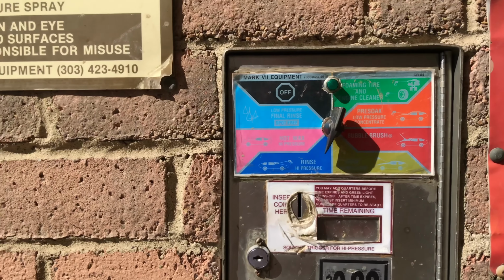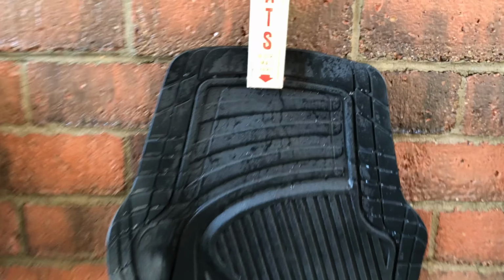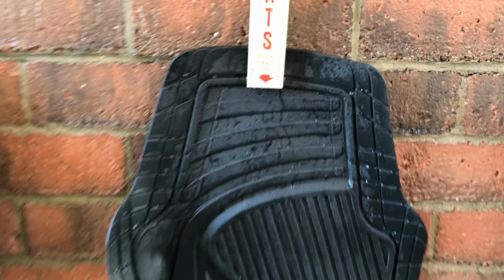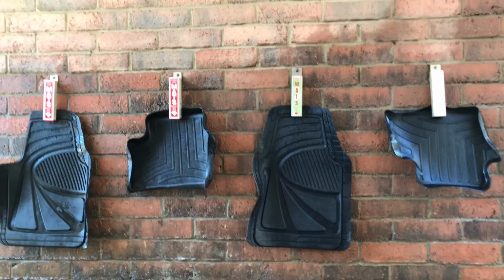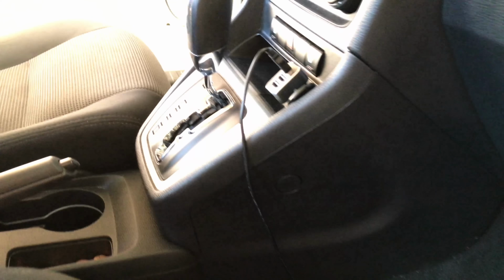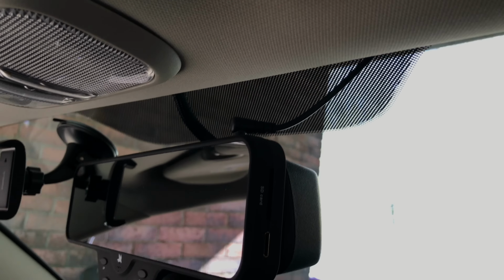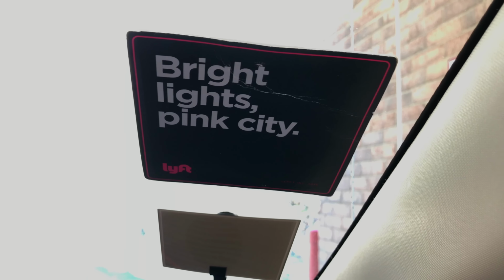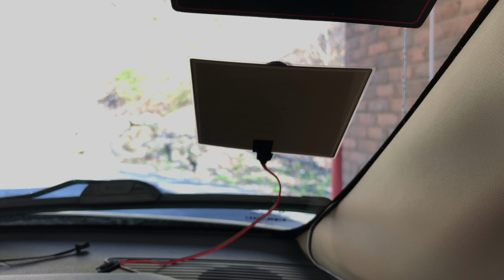INSIDE MY UBER & LYFT CAR (Cleaning, Accessories, Layout)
I'm opening the doors and giving you a look inside my Uber and Lyft car. I talk about cleaning strategies and the BEST accessories to set yourself up for profit and success.

SAVE MONEY:
►Get

Instagram | Twitter | Facebook: @YourDriverMike